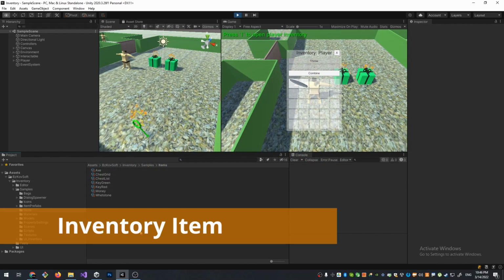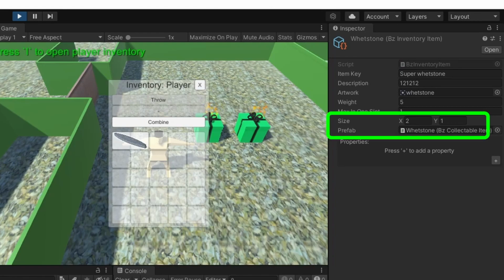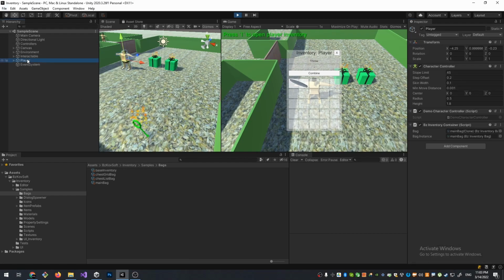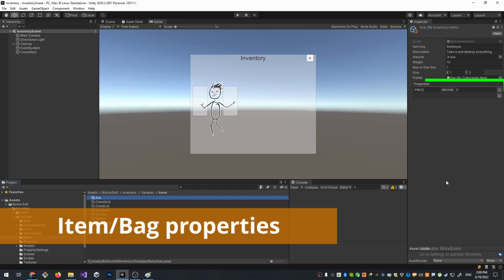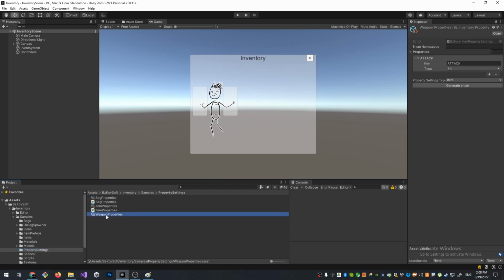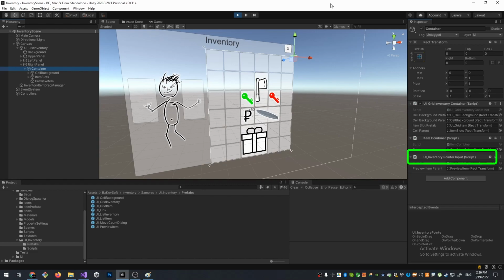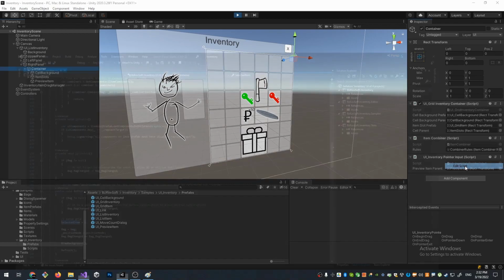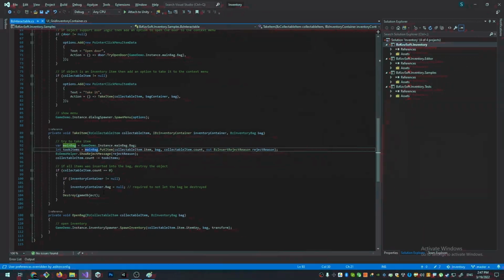Unity. Bz Inventory System Overview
Bz Inventory 1.2 overview.